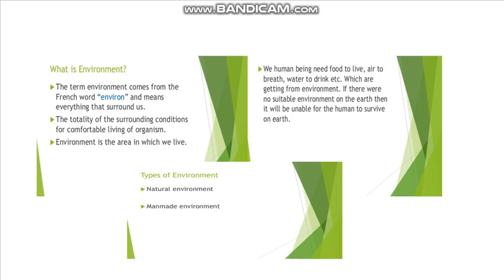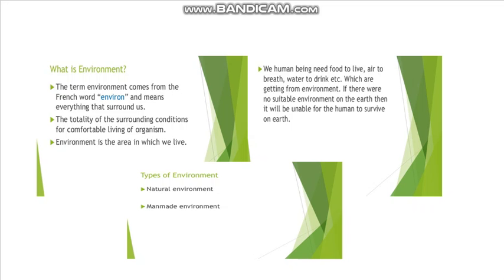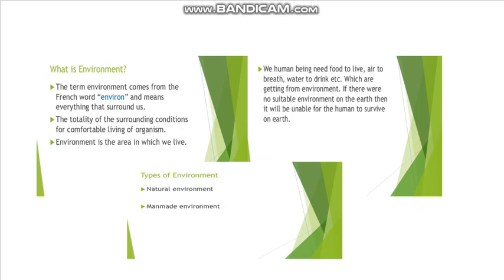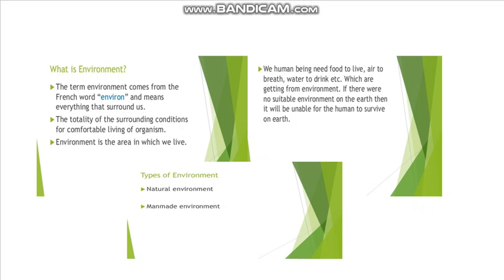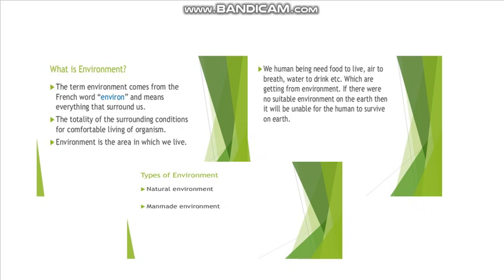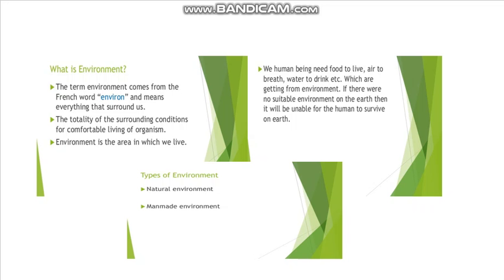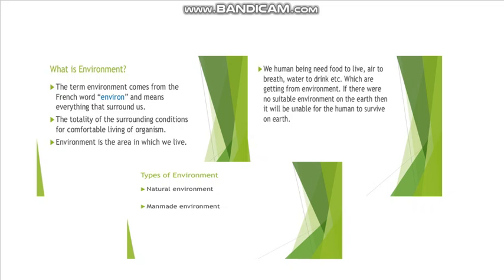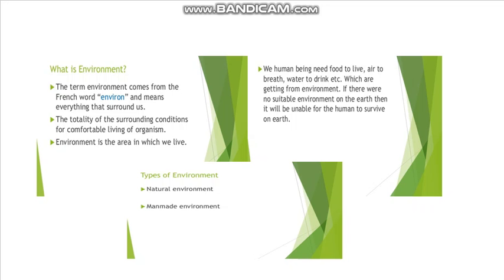living Things and their Environment 1/3